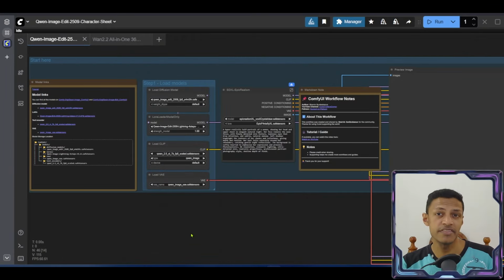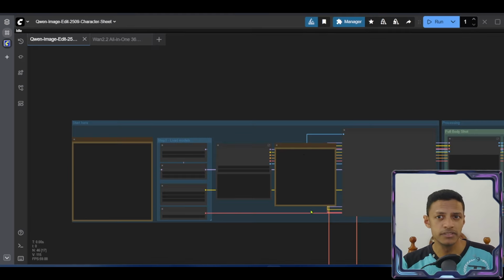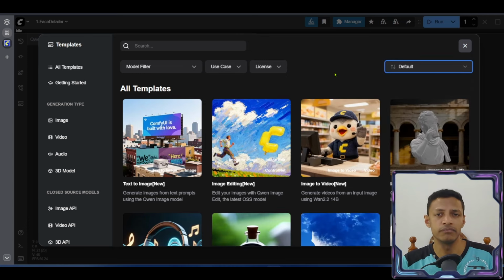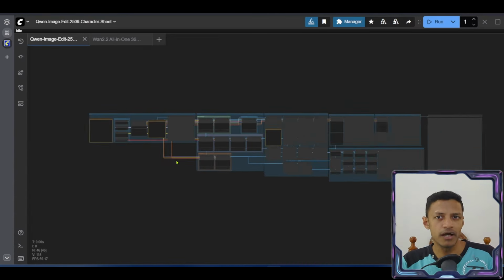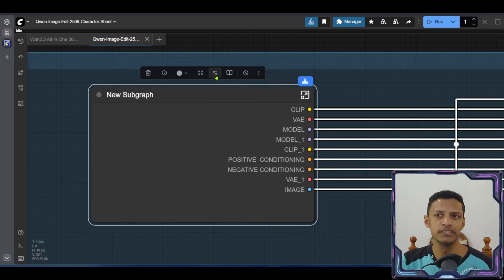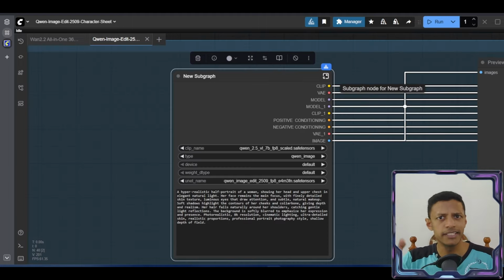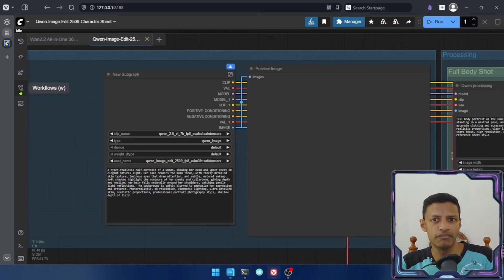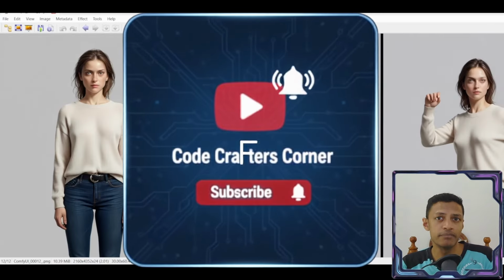ComfyUI Update: Game-Changing Subgraphs & New Templates!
Update your ComfyUI to the latest version.

This video dives deep into the latest front-end updates that are set to revolutionize how you create and manage your generative AI projects. We'll explore two core improvements, with one particular feature being an absolute game-changer you won't want to miss.

First up, discover the completely redesigned Templates page. Navigating workflows has never been easier with new categories like 'Getting Started,' 'Generation Type' (Image, Video, Audio, 3D), and dedicated sections for both open-source and powerful closed-source API models (including LLMs like OpenAI and Google Gemini!). Learn how to leverage custom node workflows directly from your installed extensions and master the new filtering and sorting options to quickly find exactly what you need.

But the real highlight is the groundbreaking overhaul of Subgraphs. Say goodbye to tedious manual connections! The new 'Edit Subgraph Widgets' panel offers unparalleled control, allowing you to easily expose and reorder parameters at the top level, even for deeply nested subgraphs. This incredible flexibility streamlines complex workflows, making ComfyUI more intuitive and efficient than ever. Plus, stick around for a bonus tip on importing all your personal workflows at once and a sneak peek at an upcoming character sheet generator!

[TIMESTAMPS]
00:00 ComfyUI Major Front-End Updates
00:11 Introducing the New ComfyUI Templates
00:31 Template Categories & Getting Started
01:13 Closed-Source API Nodes & LLMs
01:58 Custom Node Workflows (Extensions)
02:40 Filtering & Sorting Templates
04:10 License Filtering (Open/Closed Source)
04:26 Game-Changing Subgraph Updates
05:10 Edit Subgraph Widgets Panel
06:38 Reordering Subgraph Widgets (Game Changer!)
06:59 Nested Subgraph Control
07:49 Future Wish: Reordering Connection Slots
09:09 Pro Tip: Import Personal Workflows
10:23 Sneak Peek: Character Sheet Generator
10:52 Patreon Shoutout & Conclusion

ComfyUI, ComfyUI Update, AI Art, Stable Diffusion, Generative AI, Workflow, Templates, Subgraphs, AI Tools, Custom Nodes, AI Updates, Prompt Engineering, Open Source AI, API Models, Machine Learning